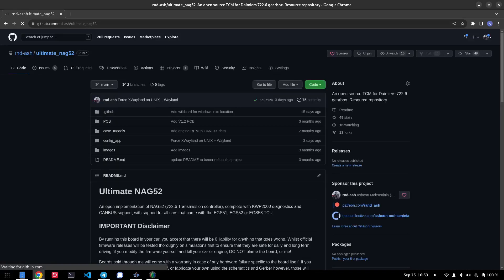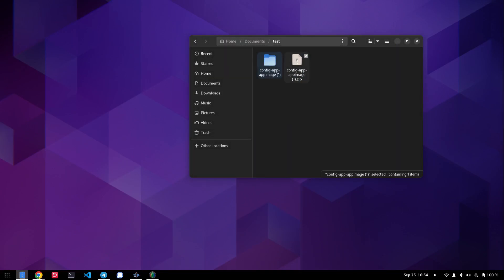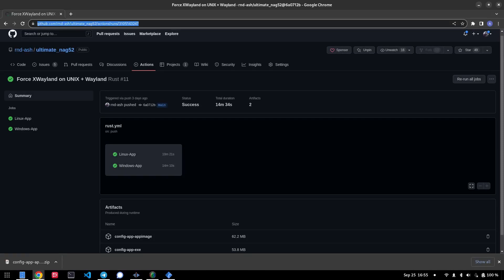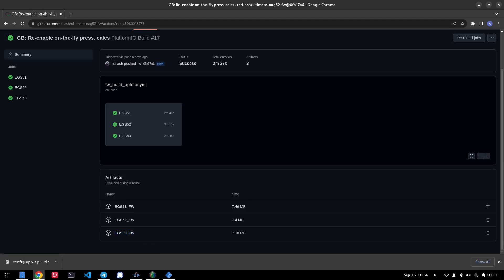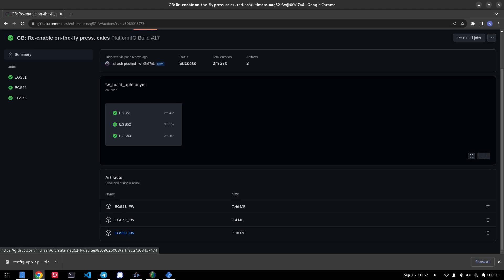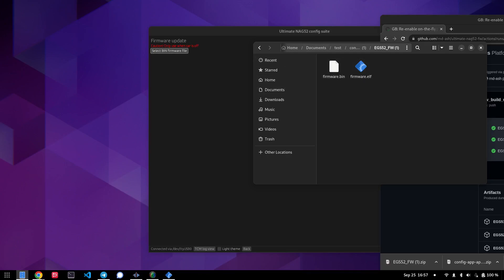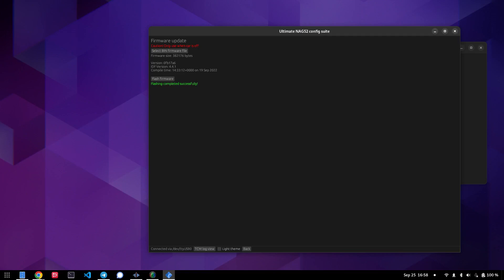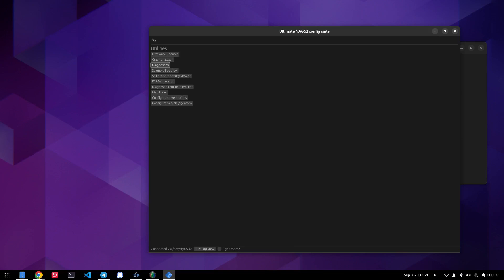Ultimate-NAG52 firmware flash guide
Just a quick guide on how to flash auto-generated firmware files on the Ultimate-NAG52 TCU!

 ## The TCU is now live!

## Discord server! ##